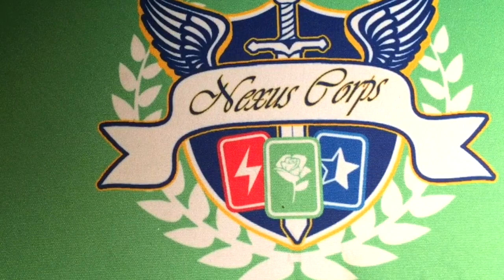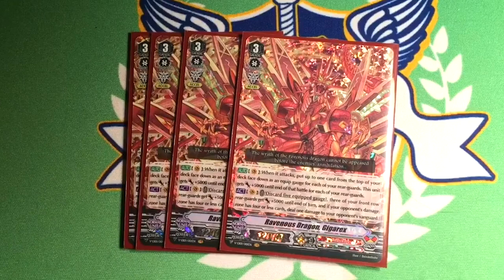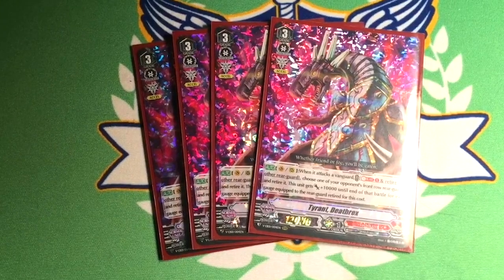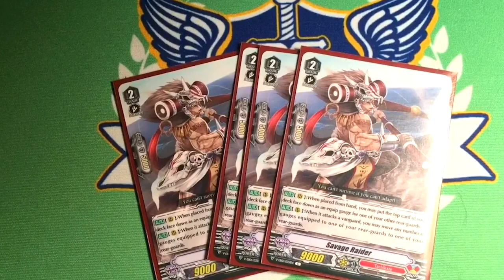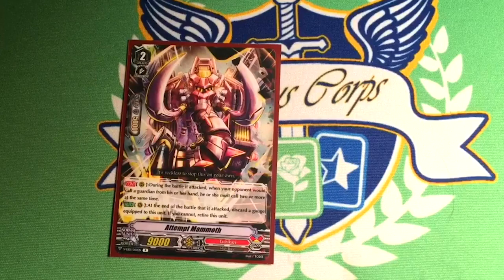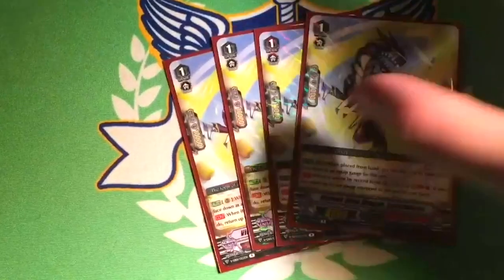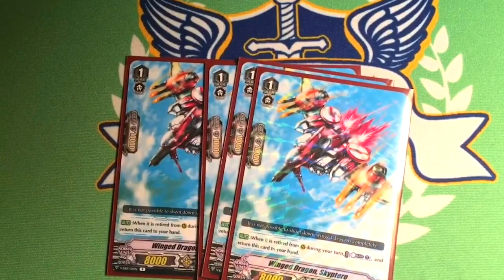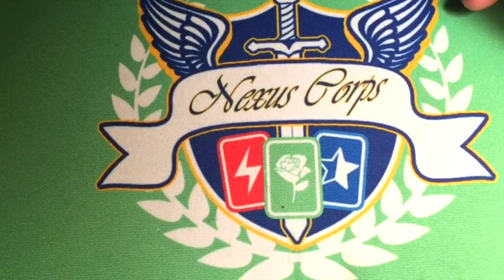Ravenous Dragon, Gigarex: Tachikaze Deck Profile! | Standard | Cardfight!! Vanguard (V Series)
Atlas built Tachikaze. Here's his deck profile on the Standard Gigarex Tachikaze deck. Enjoy!